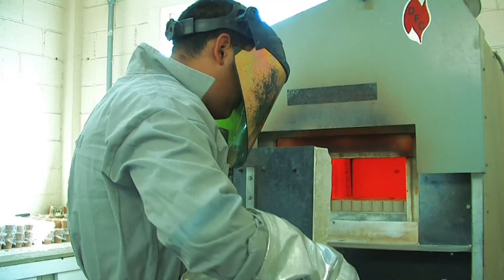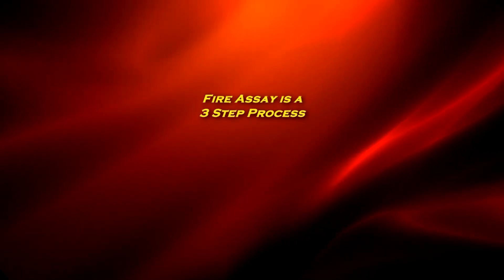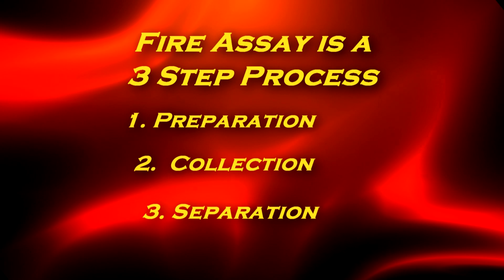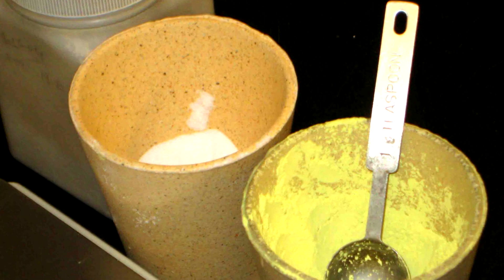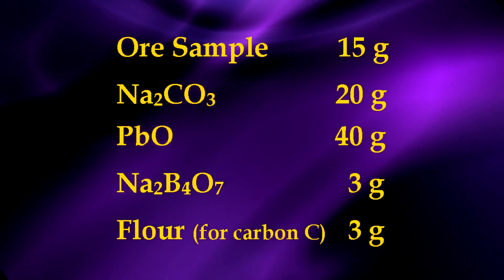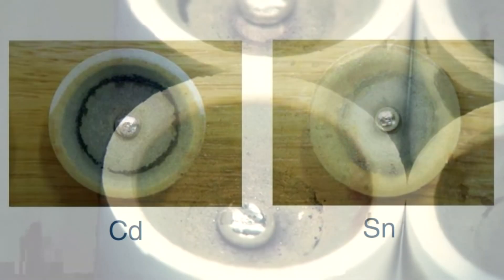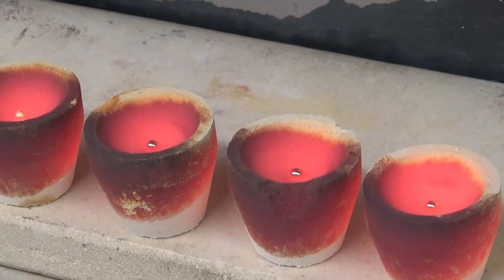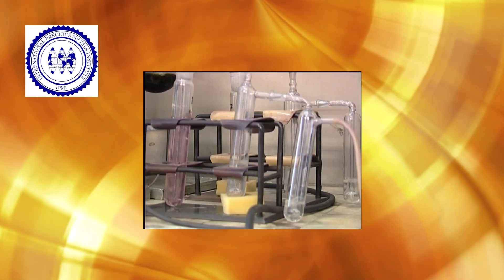Fire Assay Explained- The Workhorse of Precious Metal Analysis - Gold, Silver and PGMs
This is the 4th video in a series on sampling and analysis of precious metals.  The Fire Assay process is presented and explained.  This well established process has been used for thousands of year in measuring the low concentration and high value materials for recycling and refining.
Although more time consuming and elaborate than instrumental analysis, it is more reliable and accurate in most cases.